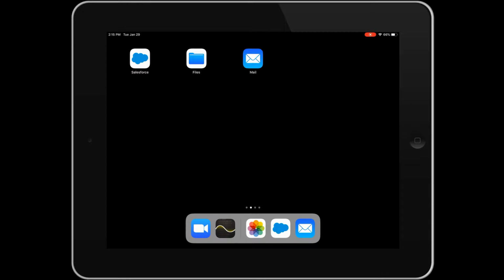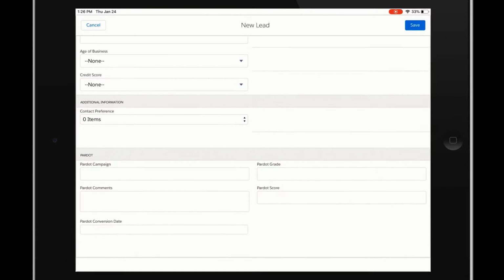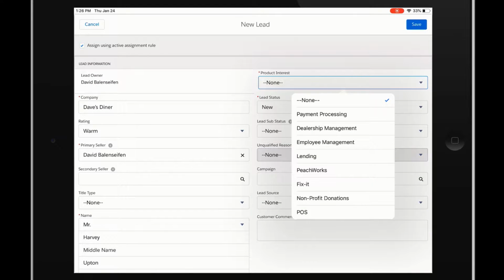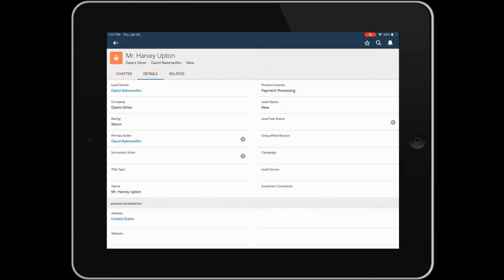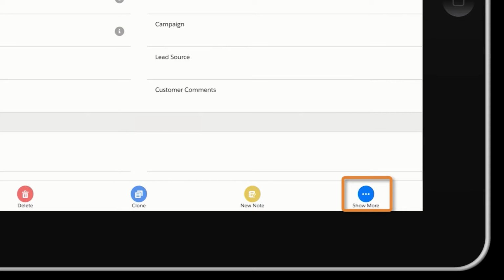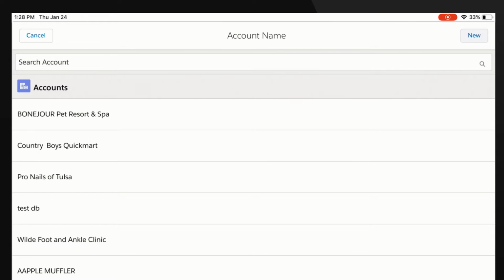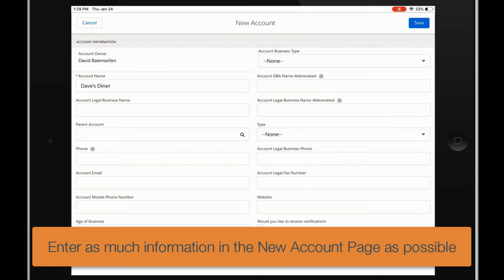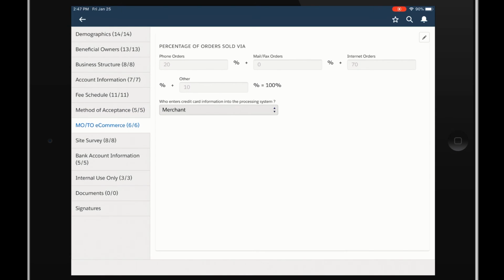Training on The Landing: Leads